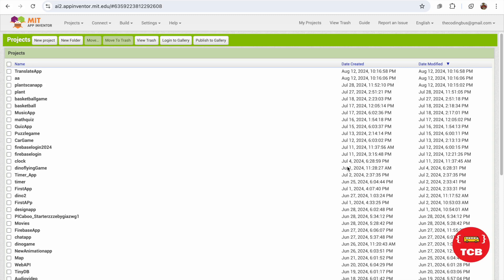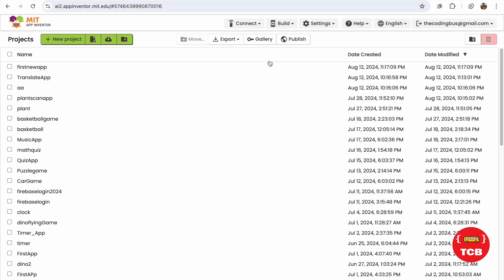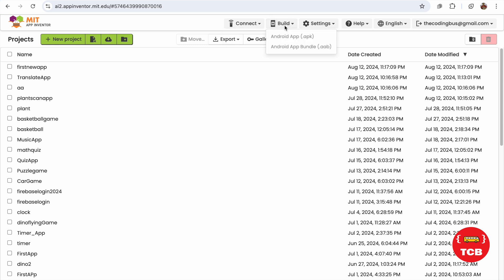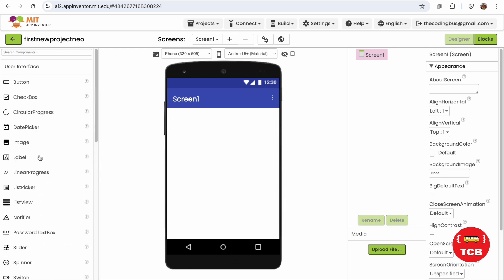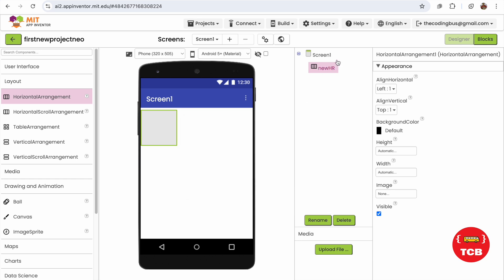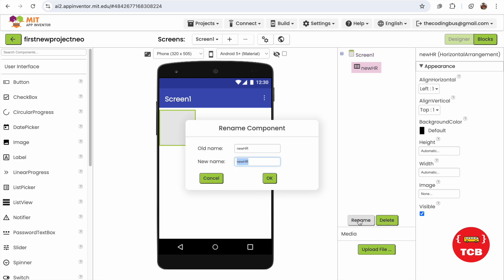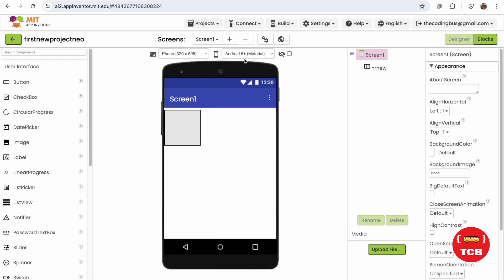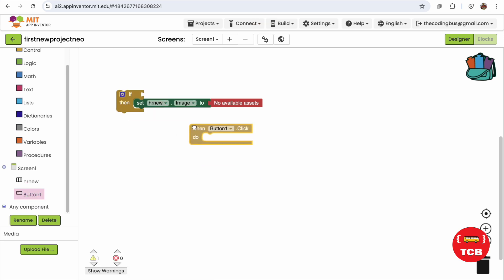App Inventor's GLOW UP! 🔥 New UI Deep Dive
Hop on The Coding Bus for an exciting journey into the future of app development! App Inventor has undergone a major makeover, and we're here to give you the full tour. 🚌

In this video, we'll:

Unbox the New Look: Get a first look at the redesigned interface and see how it enhances your app-building experience.
Navigate the Changes: Learn how to access and use all the new features and tools.
Showcase the Power: Build a simple app from scratch to demonstrate the UI's improved functionality and efficiency.
Highlight AI Integration: Explore how App Inventor's AI capabilities are seamlessly integrated into the new UI, making it even easier to create intelligent apps
Don't forget to:

so you never miss a Coding Bus adventure!